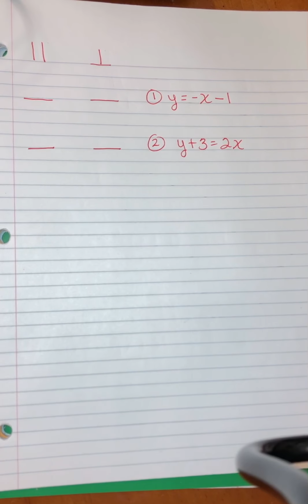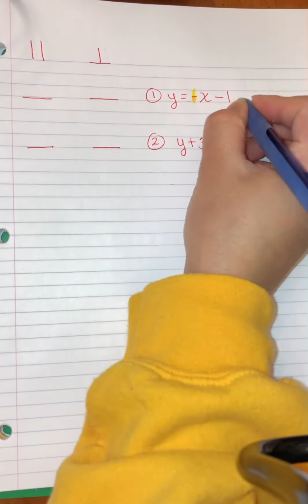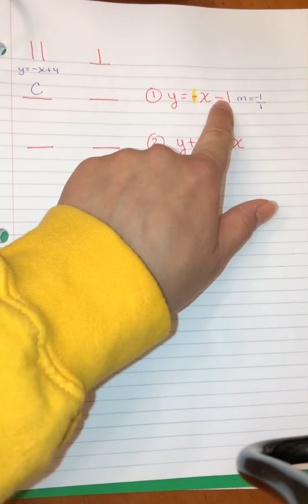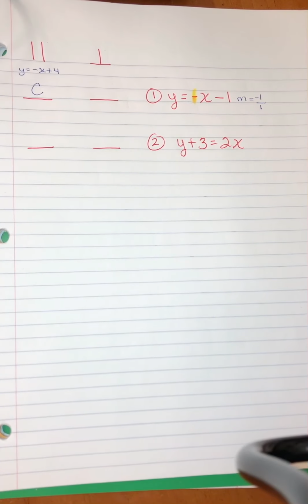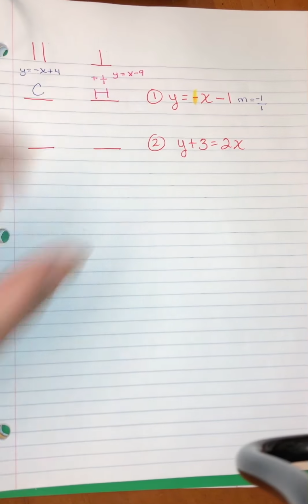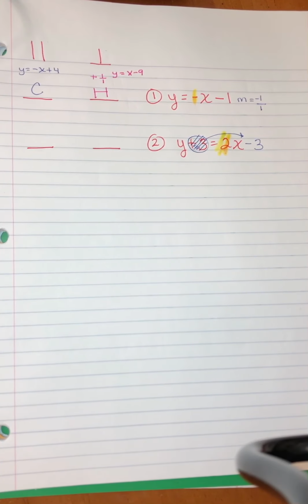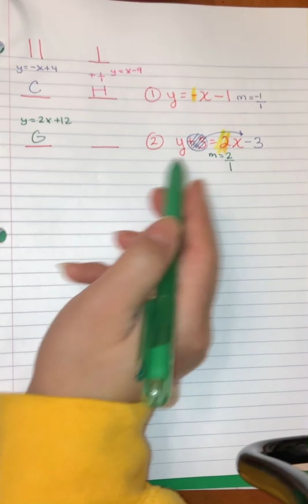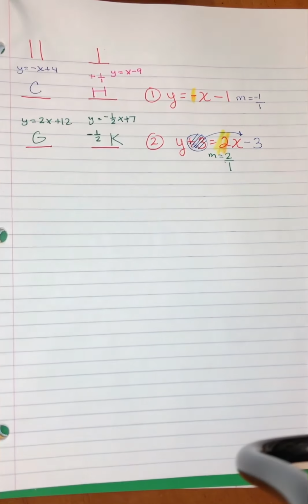Tues.Nov3 asynchronous assignment